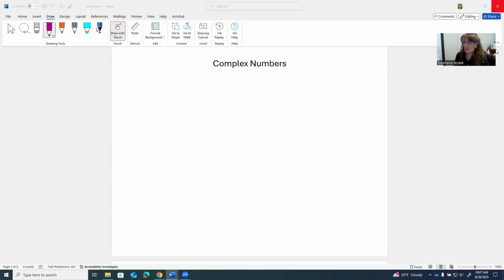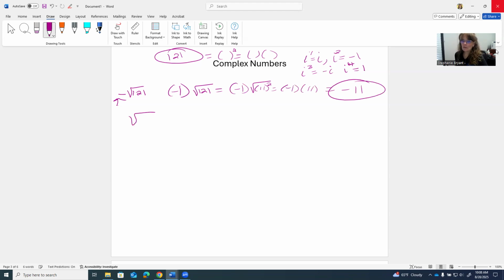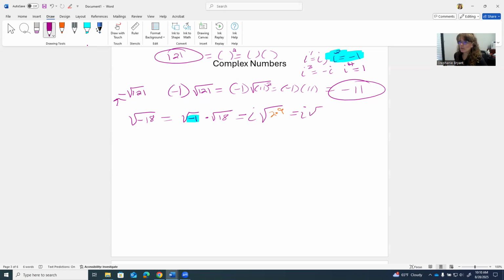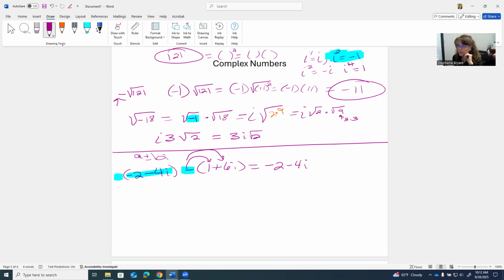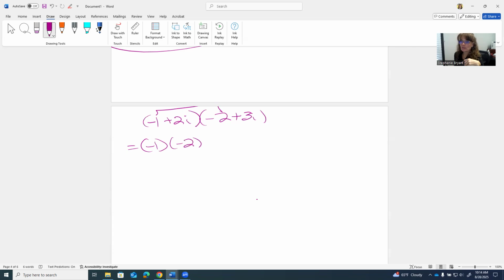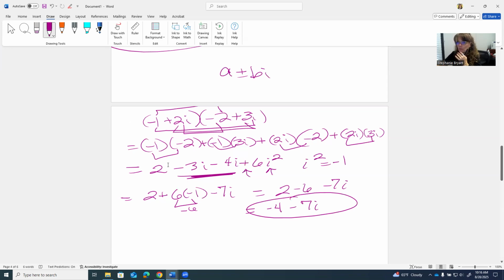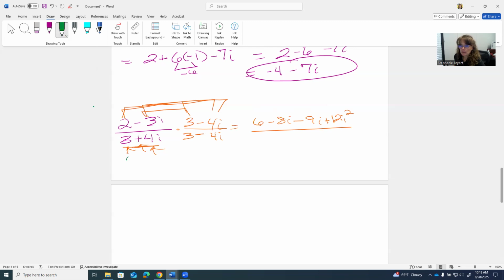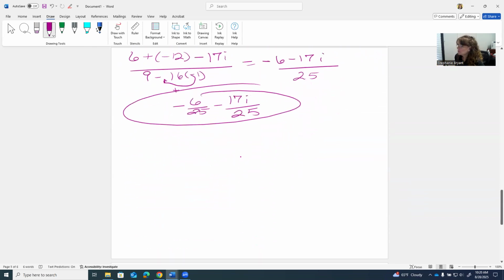Complex Numbers Examples